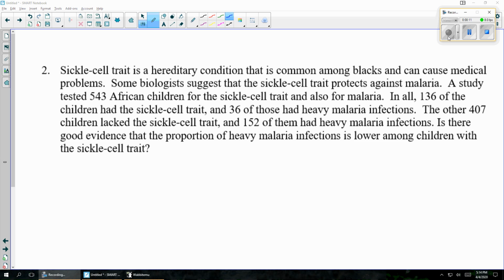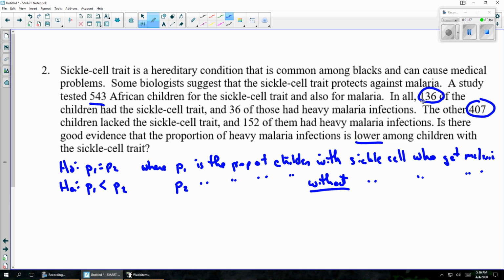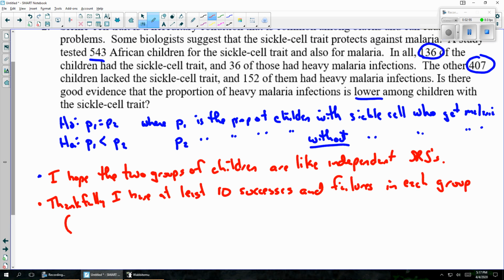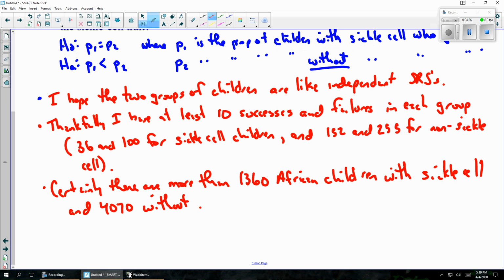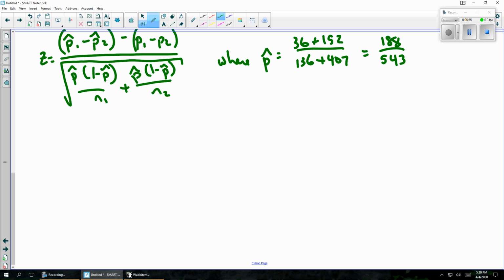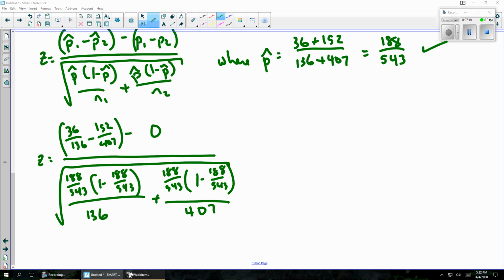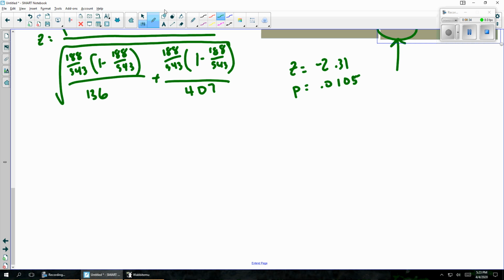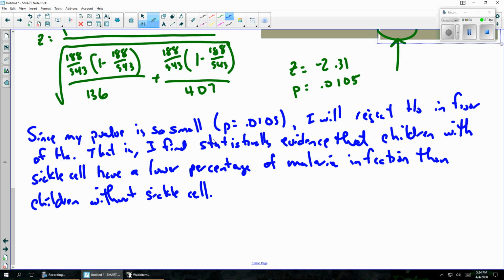Chapter 10 Test 2020 Long Answer 2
Chapter 10 Test solutions